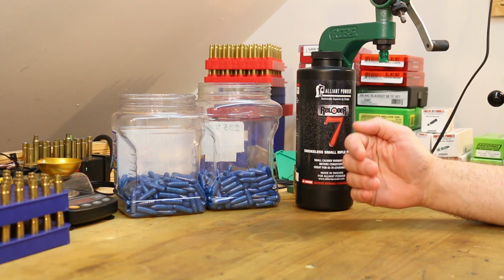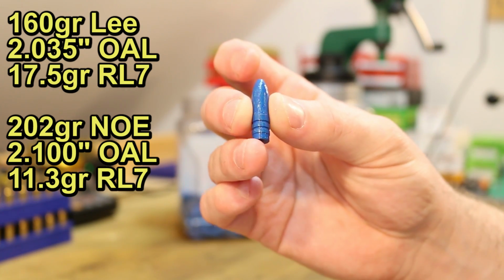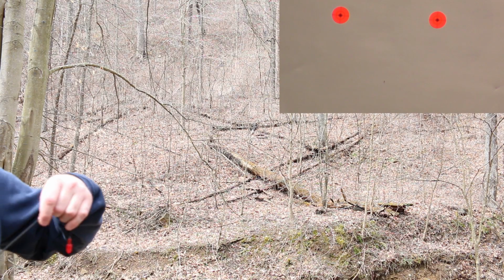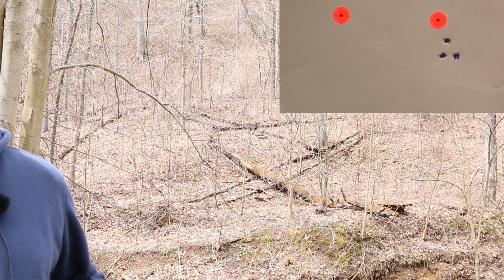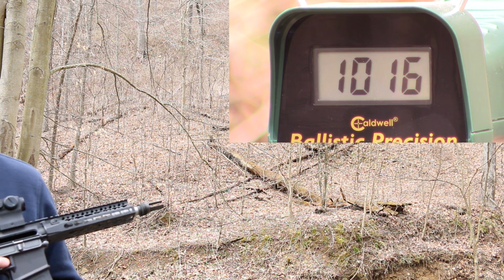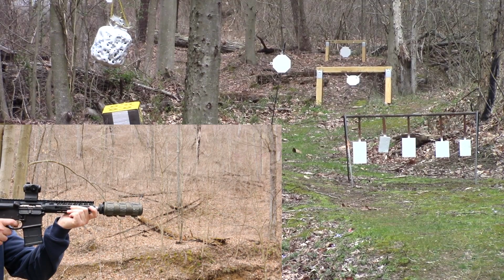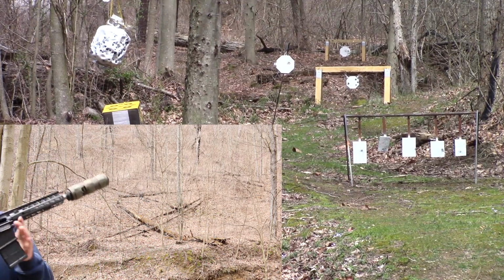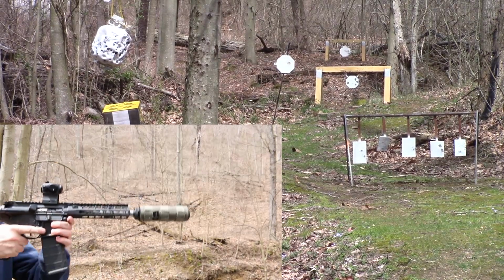300 BLK - Powder Coated Bullets with Reloder 7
Testing some powder coated bullets with Alliant Reloder 7 in my 300 Blackout.